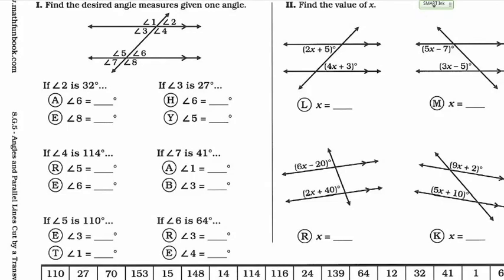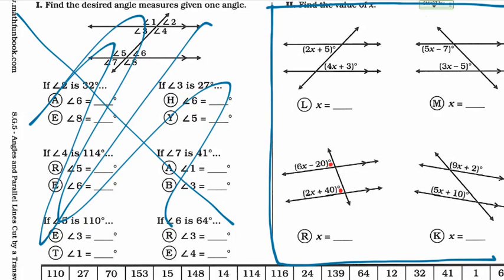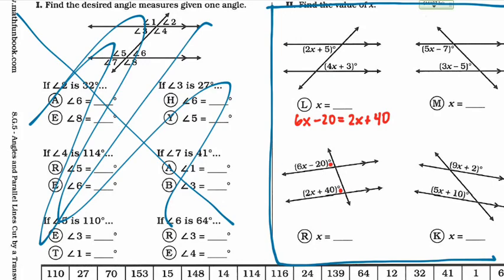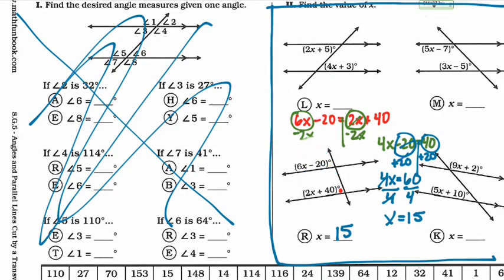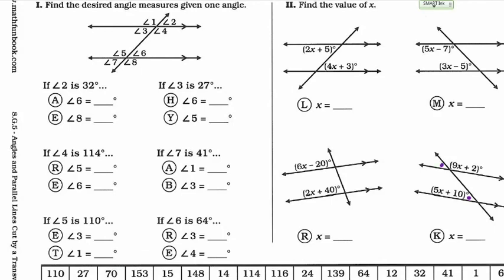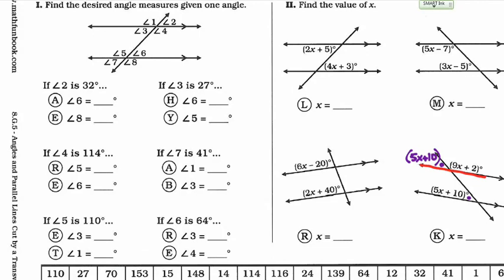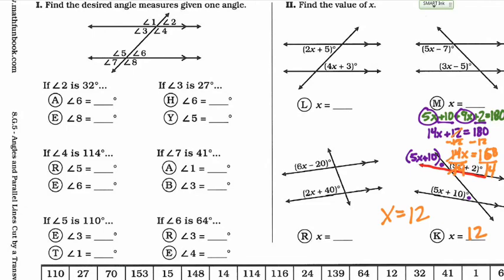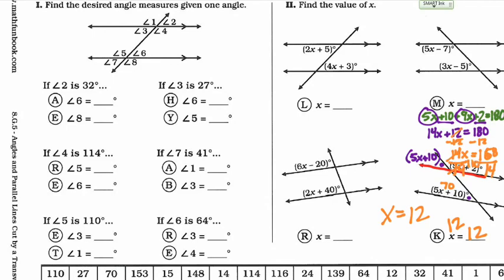Common Core Math: Parallel Lines Cut by a Transversal with Algebraic Expressions